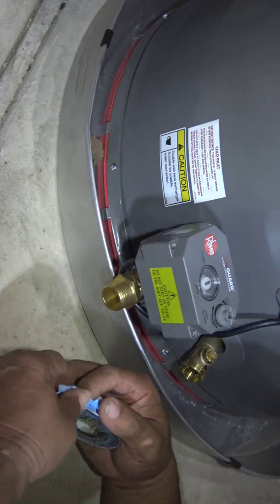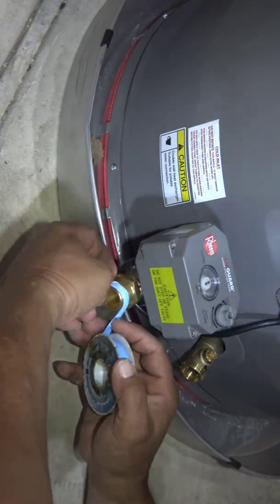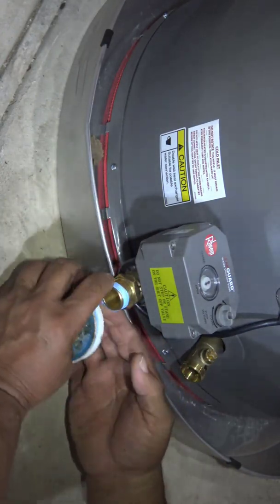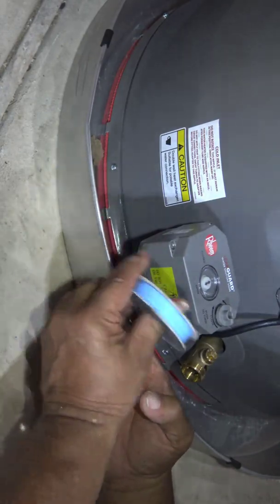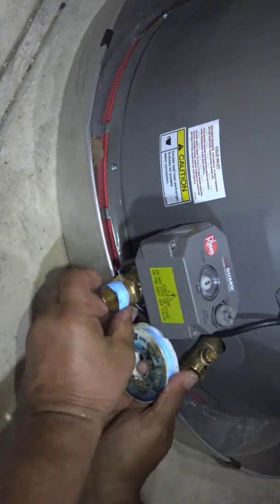What Is A Dielectric Union.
@How to Plumbing   Rheem Proterra Hybrid Water Heater Install
 @How to Plumbing
What is a Hybrid Water Heater?
    A hybrid water heater, also known as a heat pump water heater, is a
A heater that combines a traditional water heater and a tankless heater. Similar to how a
A hybrid car combines the mechanical components of a traditional gas engine and an electric
Engine, a hybrid water heater, blends together the mechanics of both traditional and electric
Water heaters.
How does a hybrid water heater work?
A hybrid water heater moves hot air to the water tank when needed instead of heating the
Water on demand. When the water demand is high, a hybrid water heater switches too.
Standard electric heating. These water heaters often come with additional settings that can
Help you keep the cost of your water bill down or help you prepare for using a large amount.
Of water. See the following demo video from Rheem for a visual.

What are the features of a hybrid water heater?
Hybrid water heaters come with the option to dictate how water is being used. The
The efficiency/economy setting allows you to save on energy consumption using only heat.
Pump to heat water on demand. The electric setting is best for high-demand use but is the
Least energy-efficient option. Additionally, a select few hybrid models come with a vacation.
A timer that allows you to place your unit in “sleep mode” while you are away and will not be
Using hot water.
What is the cost of a hybrid water heater?
The upfront cost of a hybrid water heater can be expensive. While there are some budget
Options on the market, Hybrid heaters can cost $2500 per unit before installation costs.
However, the energy-saving features of a hybrid water heater could save you enough money
Overtime is worth the initial expense. The government Energy Star program estimates
That depends on the size of your family, a hybrid water heater can save you between
$1,320 and $5,560 in lifetime savings. Annually, households can save between $160
And $490 with a hybrid heater. To calculate your specific energy saving for a hybrid water
The heater will be; check out the Department of Energy’s estimation guide.
Hybrid Water Heater Installation
The Department of Energy advises that hybrid water heaters be installed in a location which
It will stay between 40 degrees and 90 degrees Fahrenheit. Because hybrid heaters pull heat
From the air, they are well suited for a warm climate such as Florida. Hybrid heaters do not.
Work efficiently in a cool space, and are therefore often installed in a room that already has
Excess heat, such as a furnace room or garage storage space.!
00:00 Rheem Proterra Hybrid introduction

Mailing Address
Claude Taylor